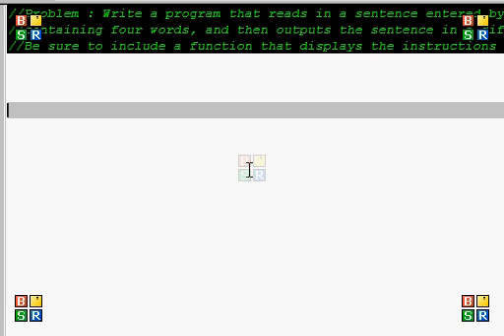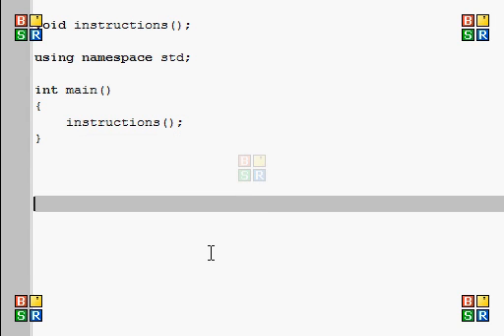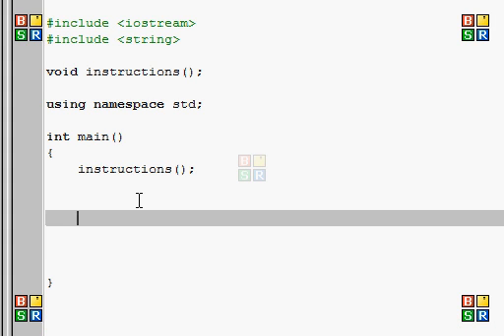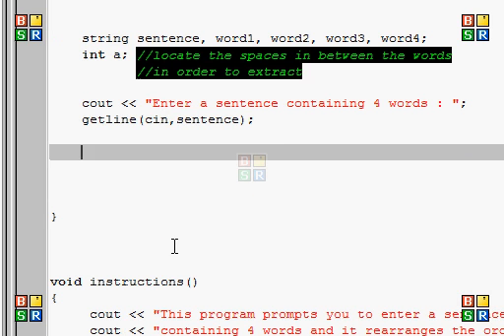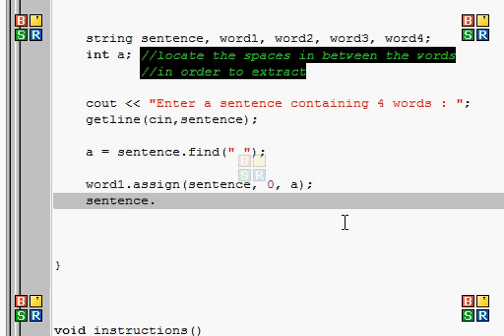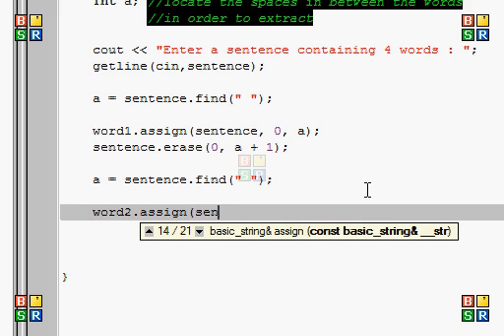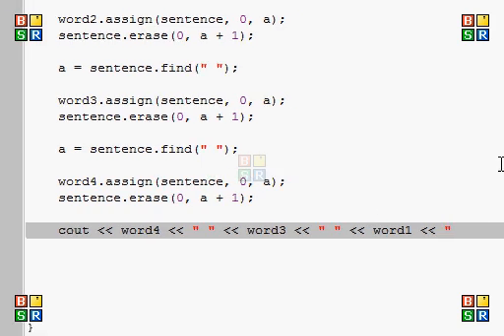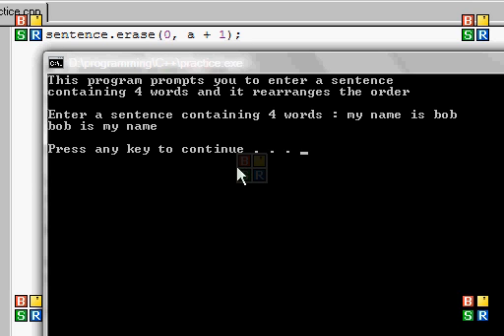C++ exercise 9 - word rearranging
Problem : Write a program that reads in a sentence entered by the user containing four words, and then outputs the sentence in a different order. Be sure to include a function that displays the instructions to the user.